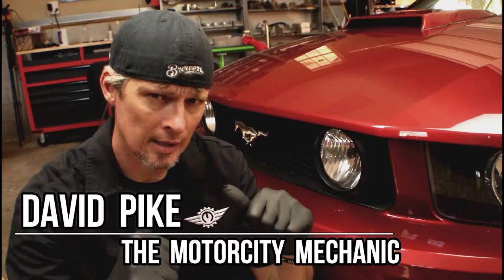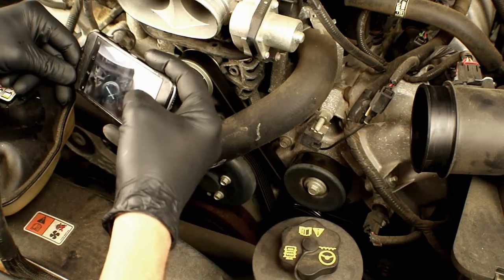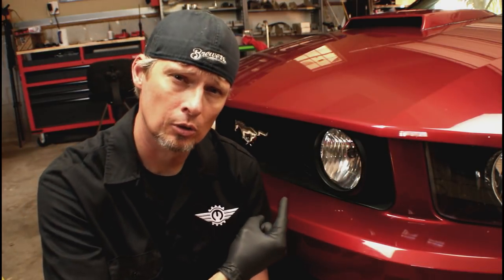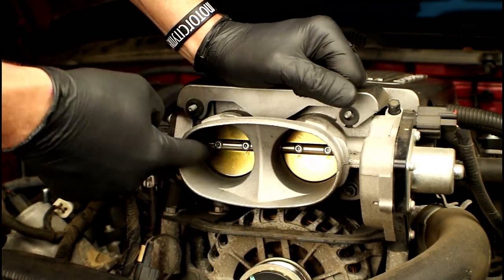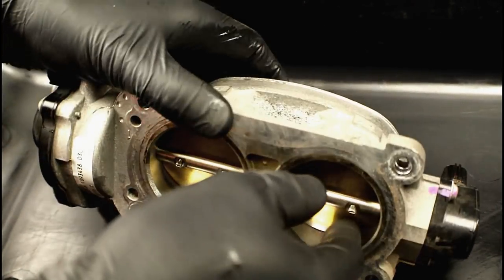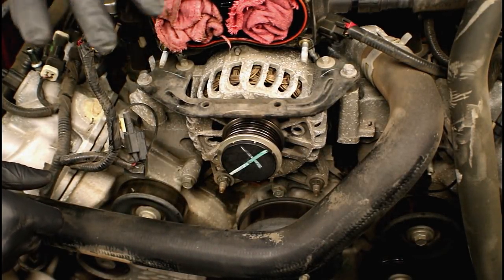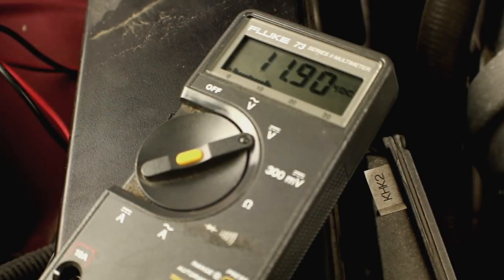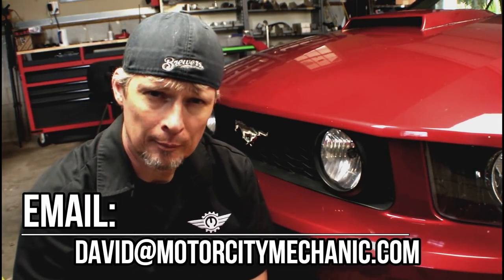2005-2009 Ford Mustang GT alternator replacement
(411)